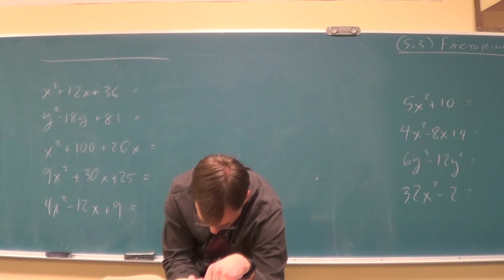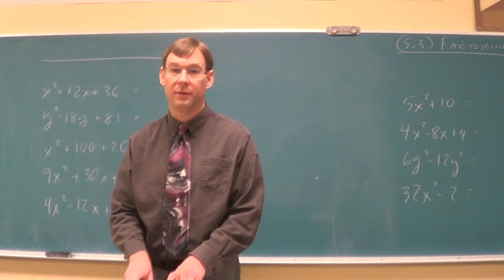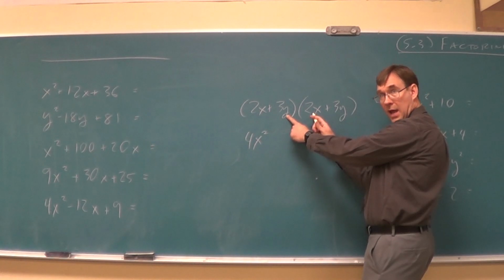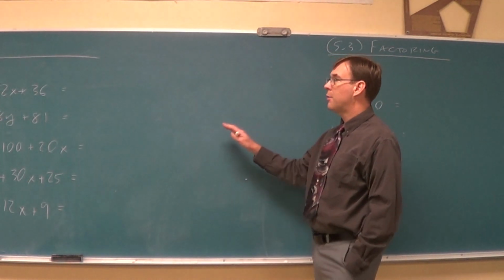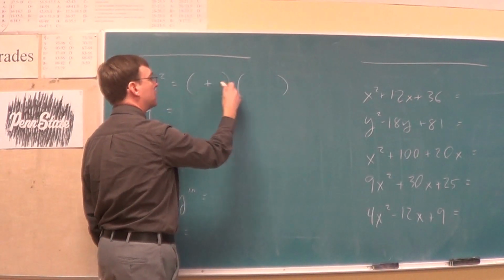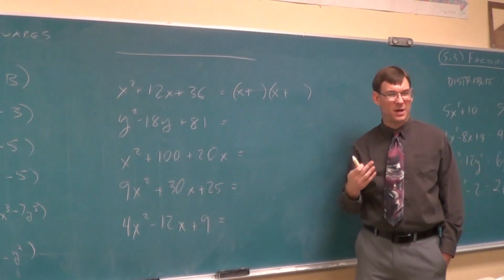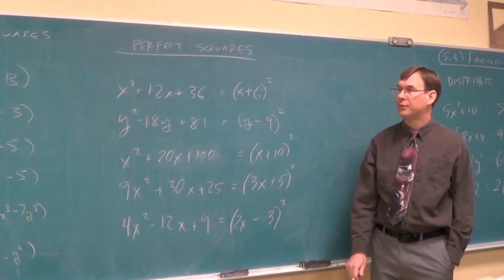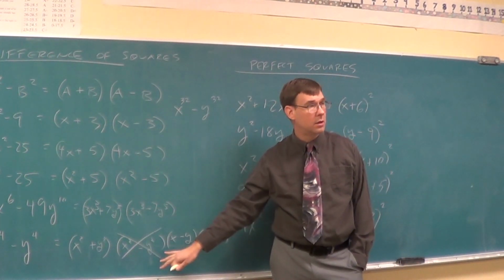Algebra 2 Video, 5.3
factoring gcf, difference of squares, and perfect squares